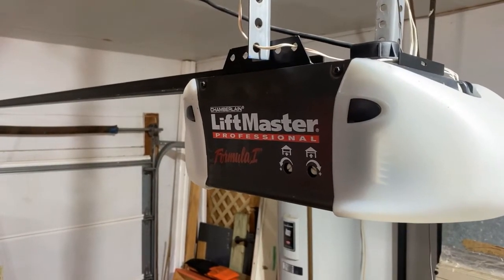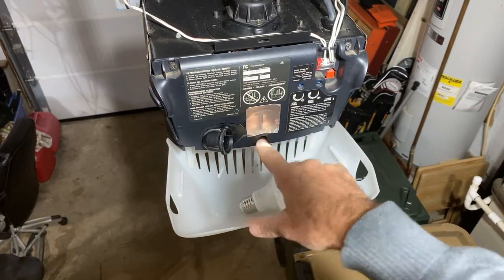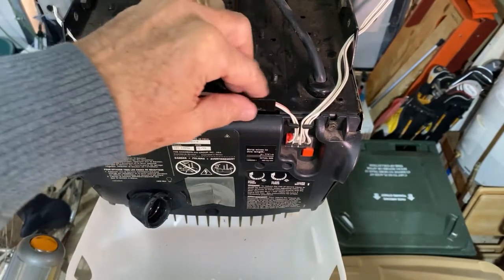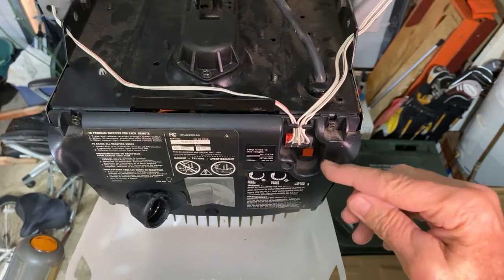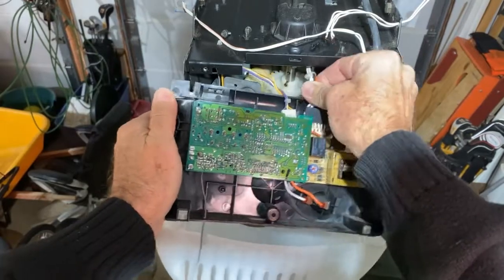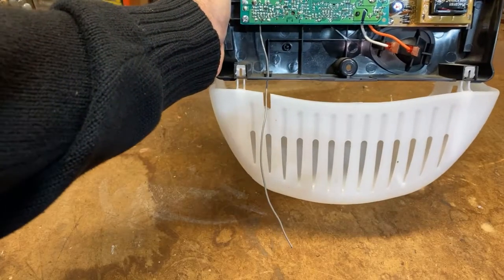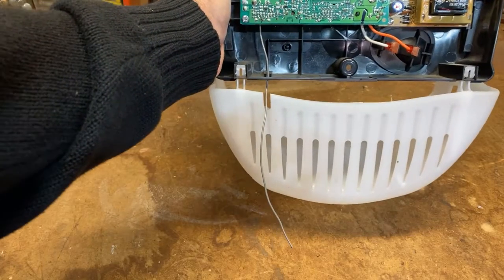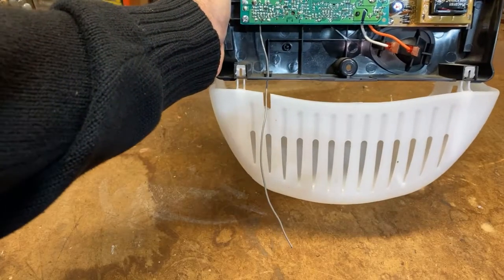HOW TO FIX A TEMPERMENTAL GARAGE DOOR OPENER that starts and stops due to a loose connection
In this video, I will show you how to diagnose and repair an automatic garage door opener that suddenly stops but will restart when it is tapped (whacked) on. Such behavior is usually due to a loose connection either in the wiring, interconnections, or possibly a fracture on the circuit board of the opener.

00:00 - Intro and Opener Brand
00:30 - Check Opener Wires First
00:59 - Prepare to Remove PC Board Assembly Panel
01:29 - Remove Opener Wires
02:40 - Remove Panel
03:14 - Remove PC Board
03:51 - Identify the Potential Problem
04:20 - Reinstall the Panel
05:13 - Reinstall Opener Wires
06:19 - Test Our Handiwork!
06:38 - What to do next if Our Fix Didn't Work